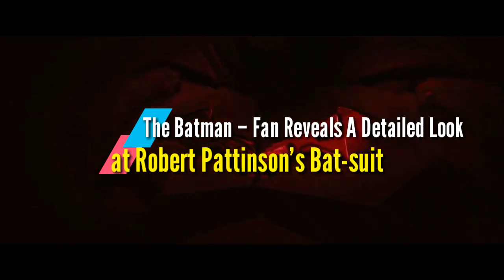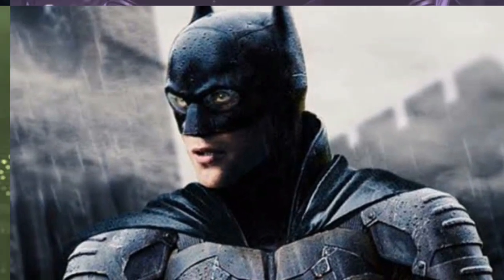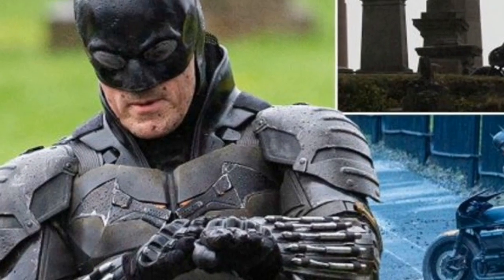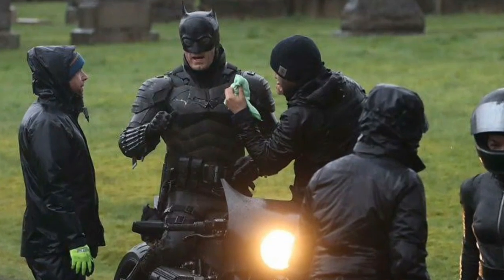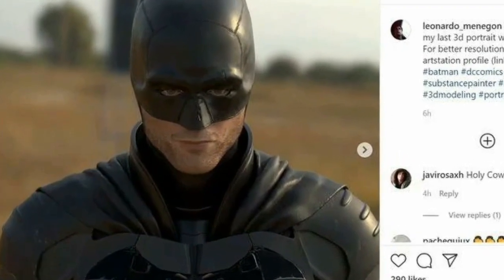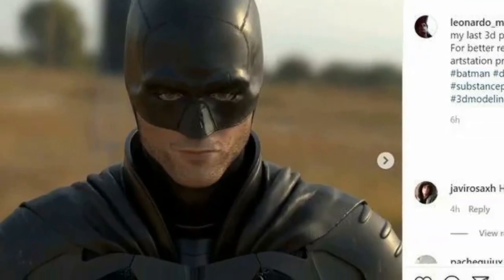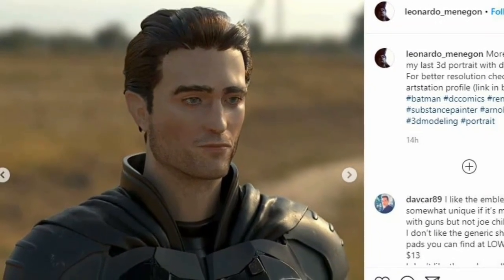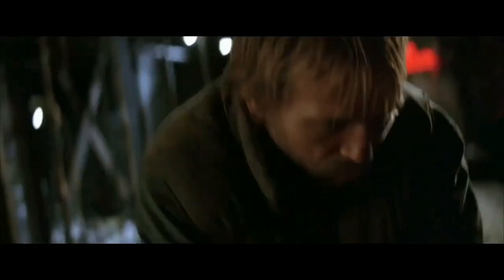The Batman | Bat-suit | YsMojo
Hi friends! we publish Entertainment videos.

➡Latest movie updates
➡Marvel related news
➡DC Universe related news
➡Top 10 lists .etc.

Thank you for your all support.